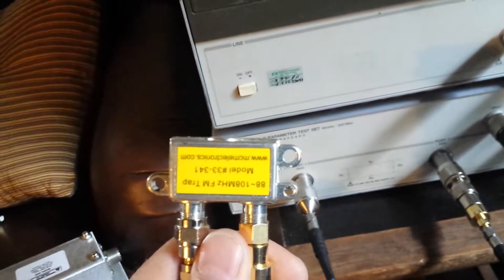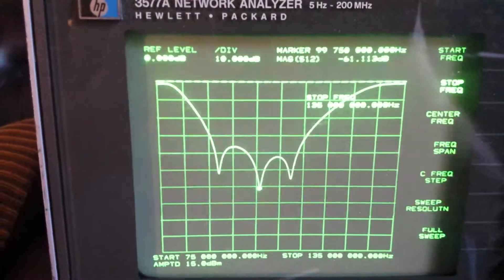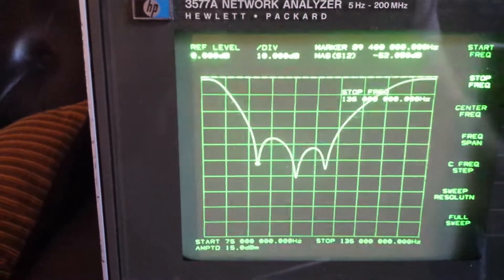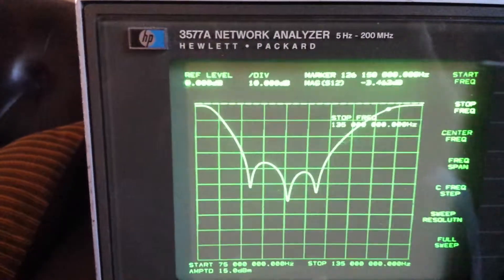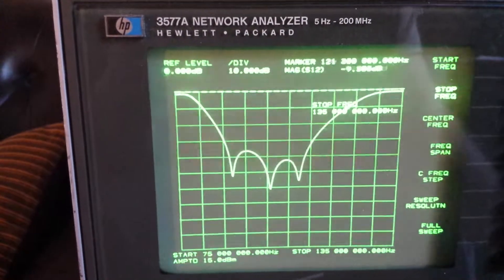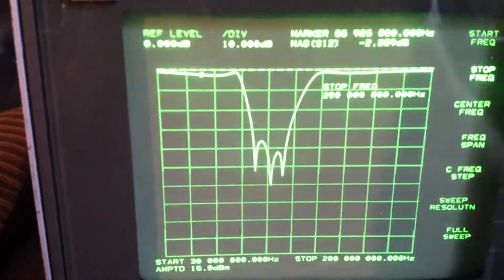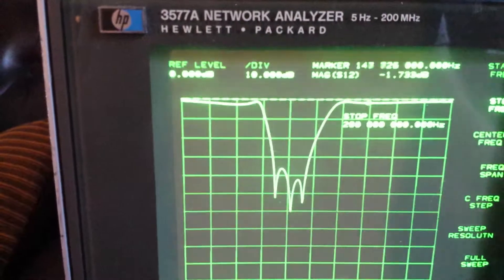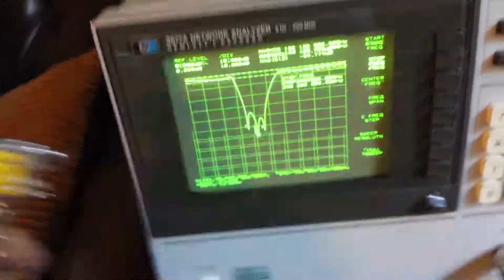MCM electronics FM trap characteristics.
Here I am testing the MCM electronics "FM Trap" which is basically a receive only Broadcast Band Filter for the FM broadcast band.  In an earlier video I advocated for it's use with the HackRF to clean up the received signals around the VHF/UHF range.  Just ran a quick S1-2 test on it to show the attenuation characteristics of this cheap, little, handy filter.